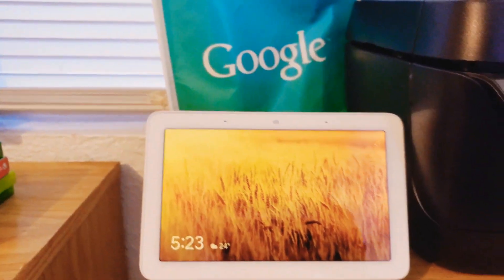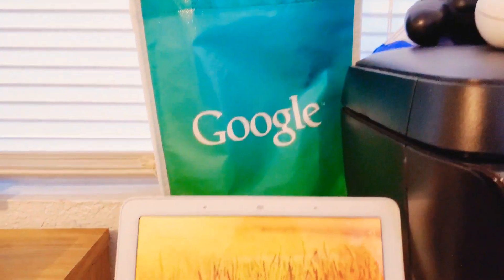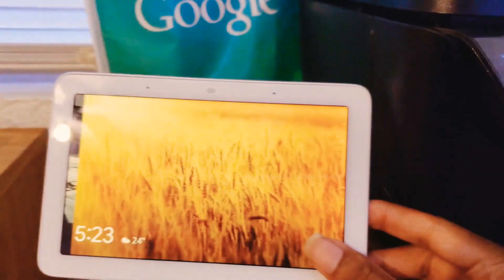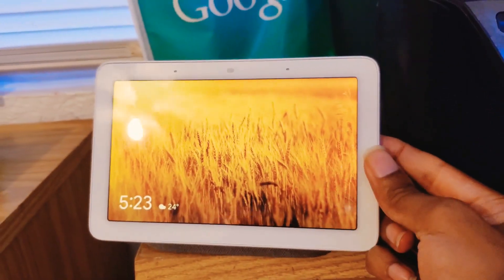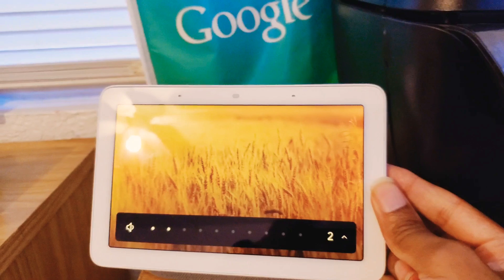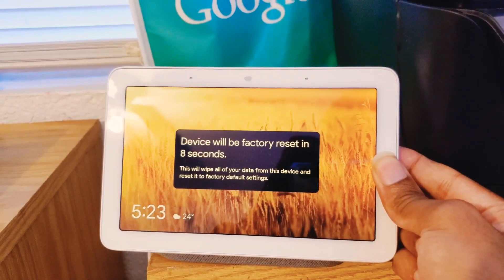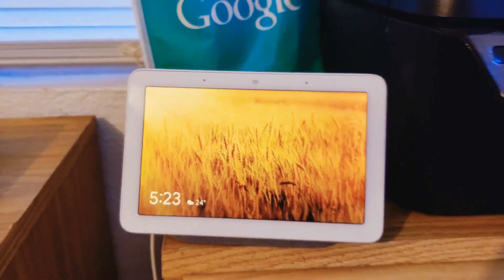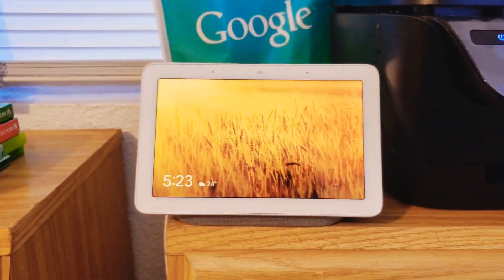🖥️ How To Reset Your Google Home Hub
A quick helpful guide on how to reset the Google Home Hub